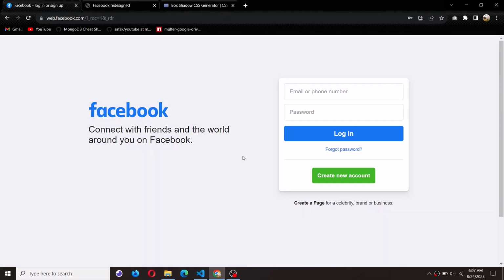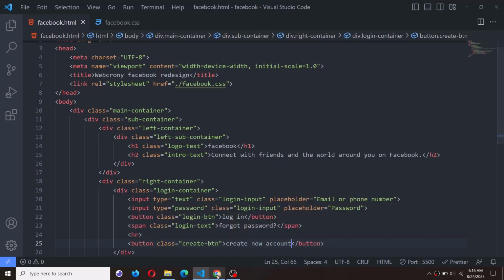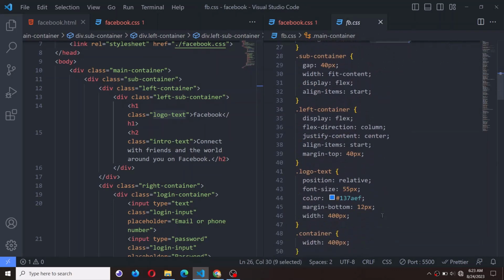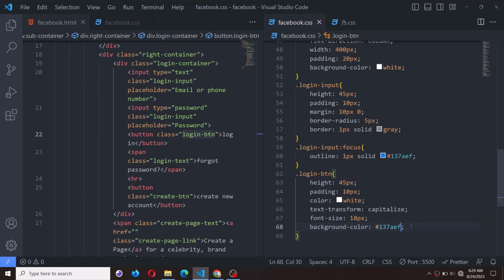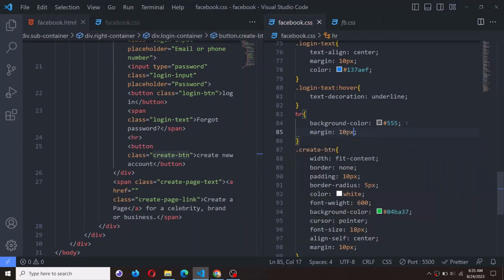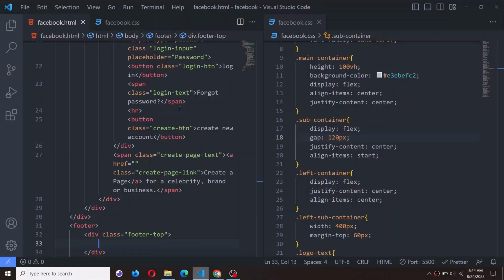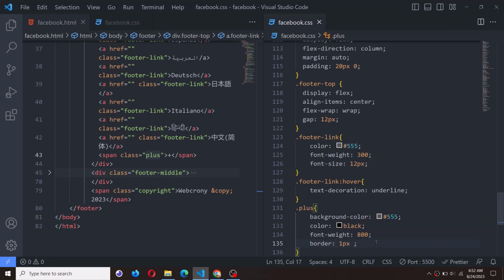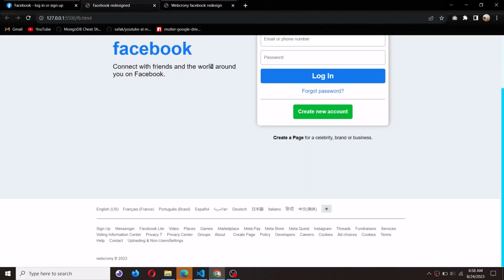Let's design Facebook with HTML & CSS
In this tutorial, we'll design the landing page of Facebook if the user is not logged in.
We will employ our knowledge in HTML & CSS to design this awesome web page.